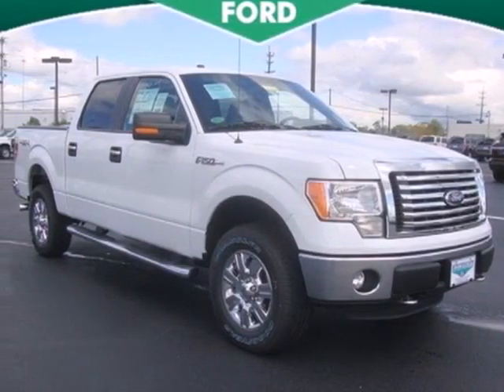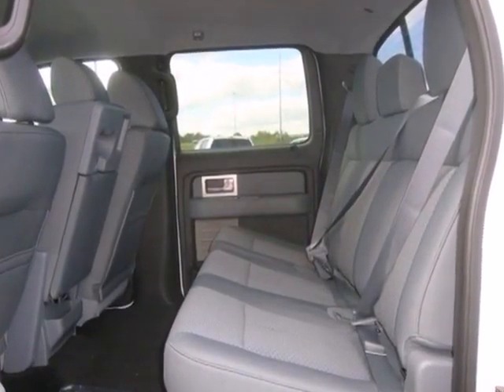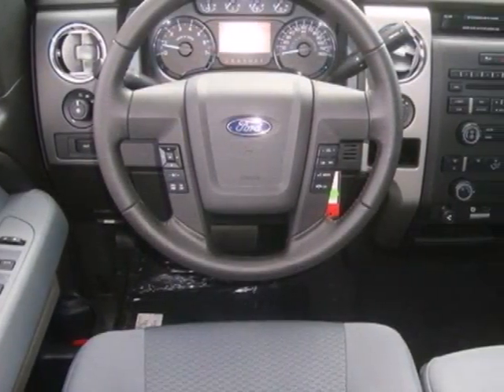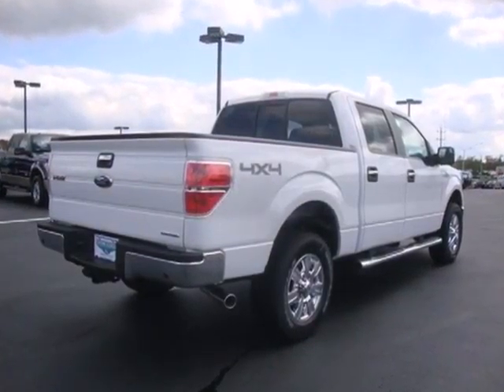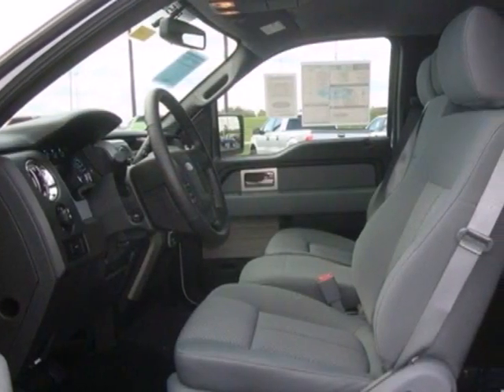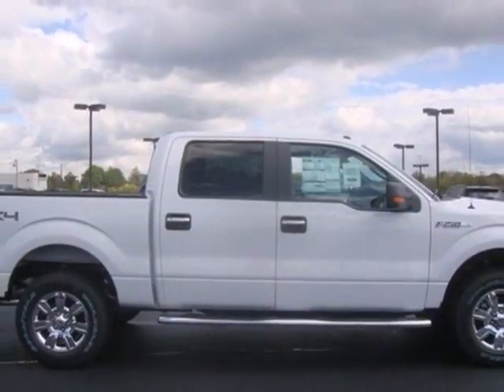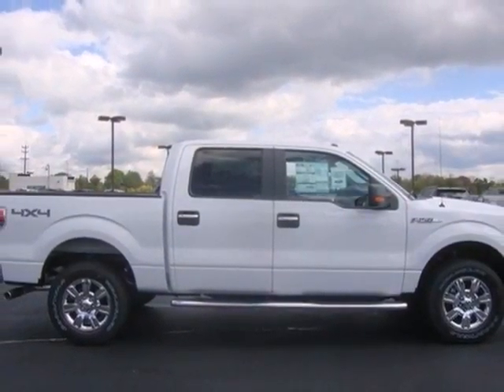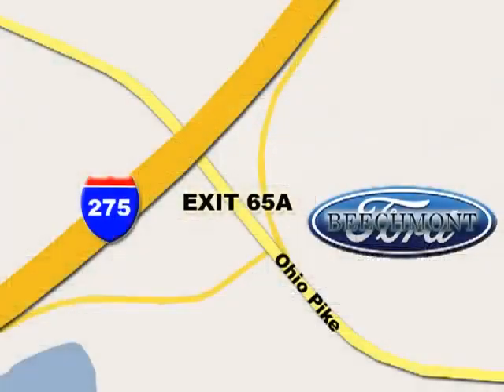2011 Ford F-150 T11-1053 in Cincinnati Dayton, OH 45245 - SOLD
Beechmont Ford
600 Ohio Pike
Cincinnati Dayton OH, 45245

Beechmont Ford is a Cincinnati Ford Dealer, specializing in new Ford cars, Ford hybrids and Ford SUVs for the Cincinnati Florida area. For years, Beechmont Ford has been the Ford auto dealership of choice, serving surrounding communities like Dayton, Columbus, Loveland, Milford, Bethel, Newport, and Covington. Our commitment to excellent customer service extends to our Ford Service and Parts departments where we provide Ford OEM factory service and warranty services. Buy your new or used Ford, hybrid or SUV from us and experience our commitment to excellent customer service for the life of your vehicle!